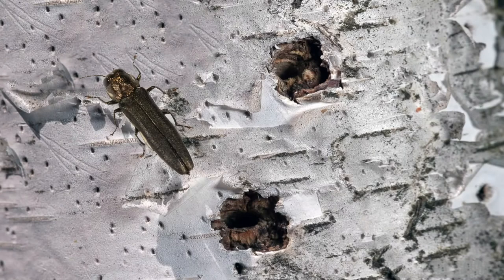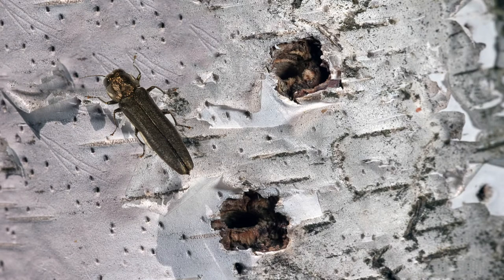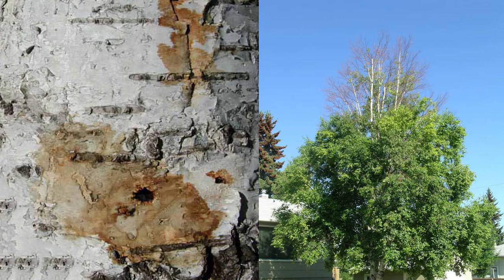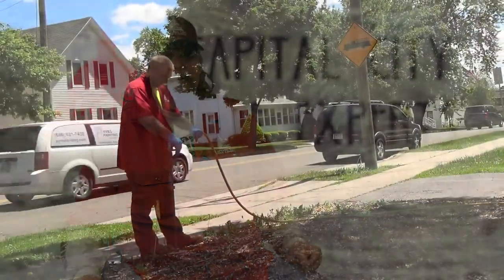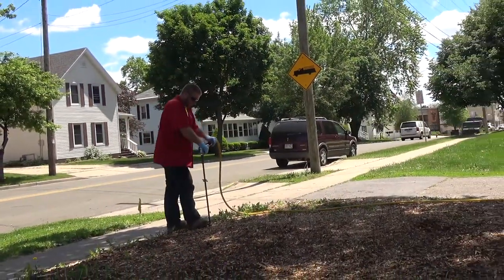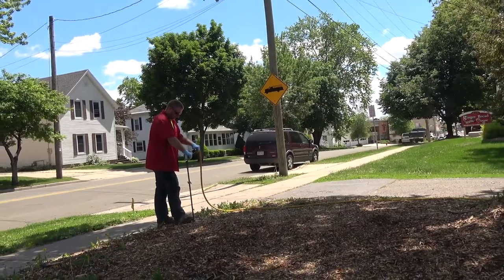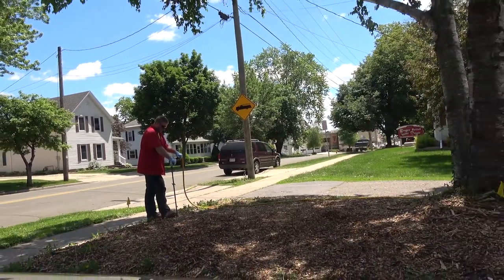What is Birch Borer?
Birch Borer
Bronze Birch Borer is a serious pest of Birch trees in the Midwest. It can severely injure or kill most birch species; European White Birch varieties are particularly susceptible.

What are the symptoms of Birch Borer?
The usual first sign of attack is a thinning or dieback of branches in the upper third of the tree. Leaves on the infested branches may be unusually small or may show browning along the edges in May or June. Larvae cause the damage by feeding under the bark and girdling the branches. Girdling prevents movement of food and water to tissues above the attack site. Extensive feeding may kill the branch by July or August.

How do you control Birch Borer?
Cultural treatment: Try to keep trees healthy. Because birches have a shallow root system, water them during droughty periods or if they are growing on light soil. Fertilizer helps trees withstand light infestations and fight off borer attacks.

Chemical treatment: Lightly infested trees often return to full health with an annual preventative insecticide program. We add an 18-0-6 tree formulated Root Stimulator and micronutri­ents to be certain the tree stays in good health.